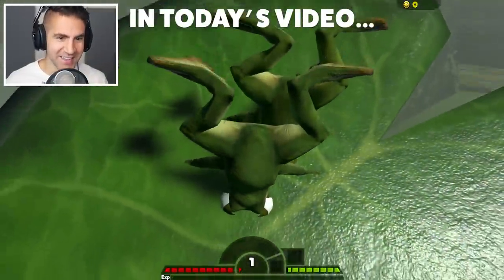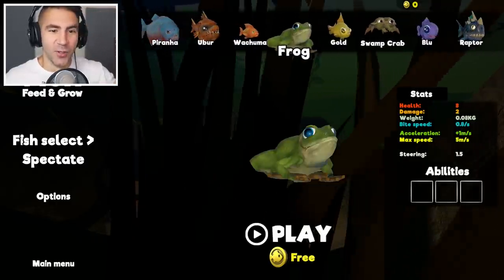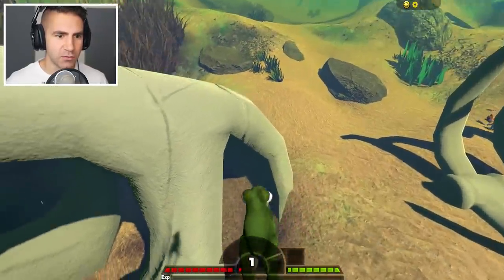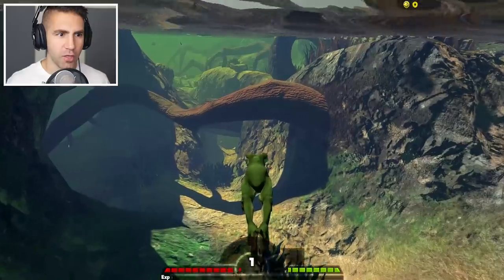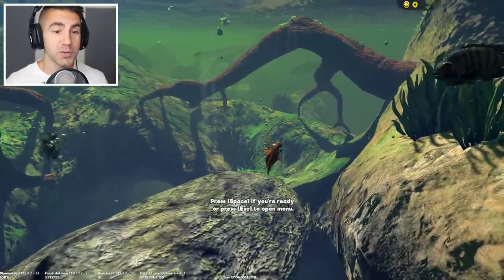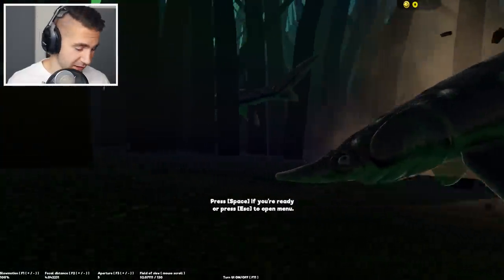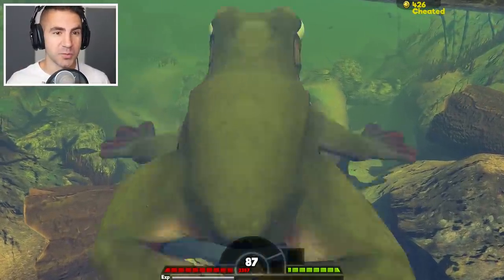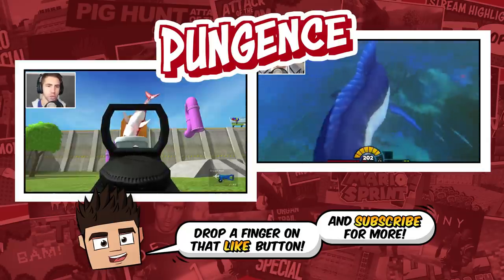NEW Secret Frog! - Feed and Grow Fish - Part 134 | Pungence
Feed and Grow Fish gameplay! Playing as the NEW secret frog and becoming giant! Pungence plays Feed and Grow Fish, a fun, beautiful open world underwater game where you play as a fish and eat other sea creatures and grow to be the largest and strongest! Let's see if the sharks from Amazing Frog prepared me for this! This game is so addicting!

2 different maps
10 playable fish

Vine: Pungence

"Big City Hopes" - Jewelbeat.com
"Prankster" - Jewelbeat.com
"Mouse Hunt" - Jewelbeat.com
"Turbulence" - Filmstro.com